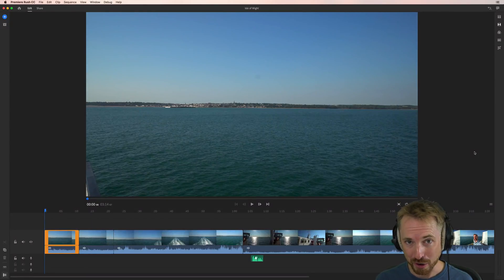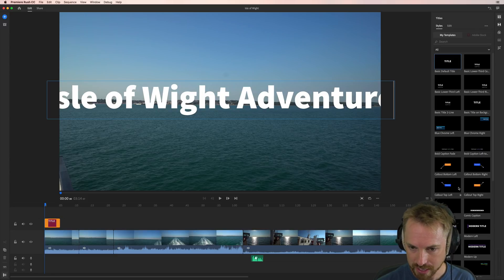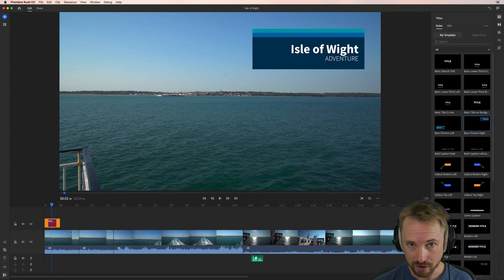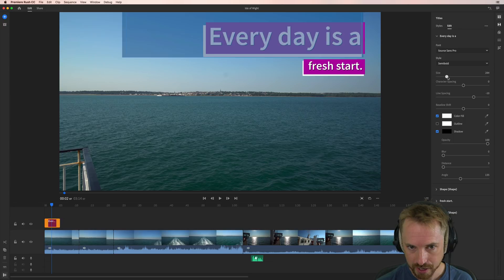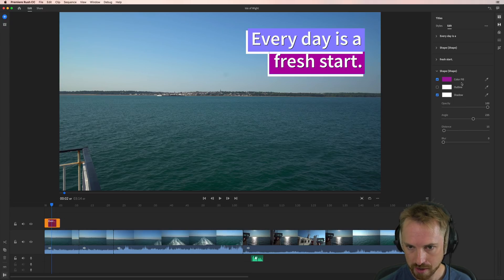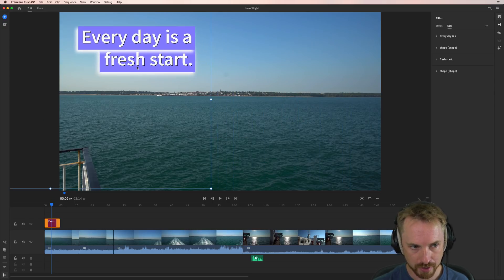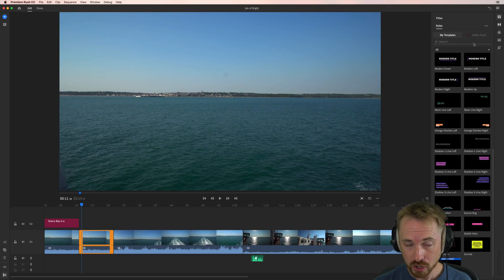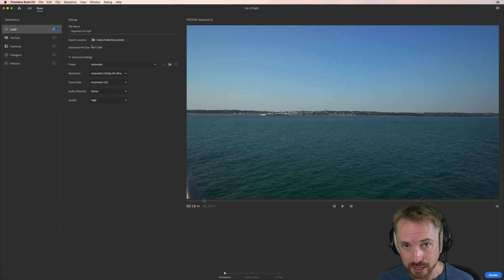Adobe Premiere Rush CC Title Tutorial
0:00 Tutorial start
0:07 Getting started
0:12 Adding titles
1:34 Advanced titles
3:17 Wrap up